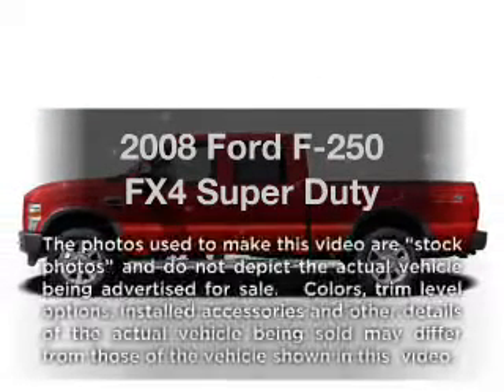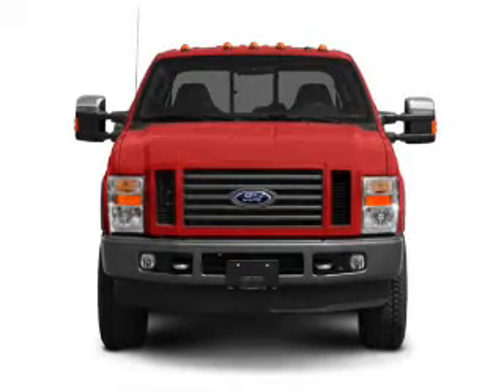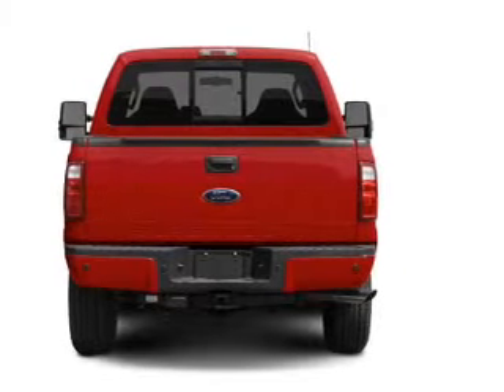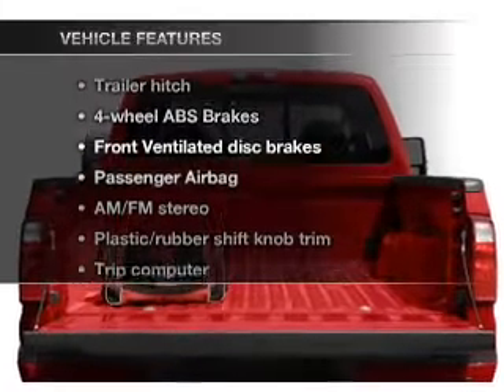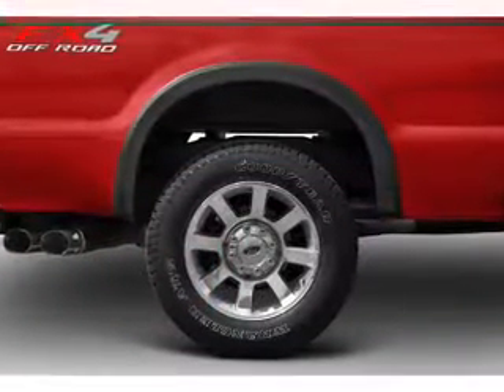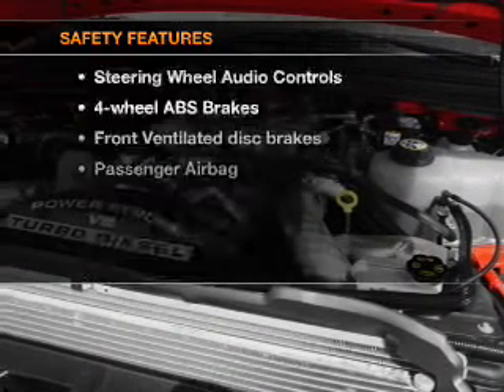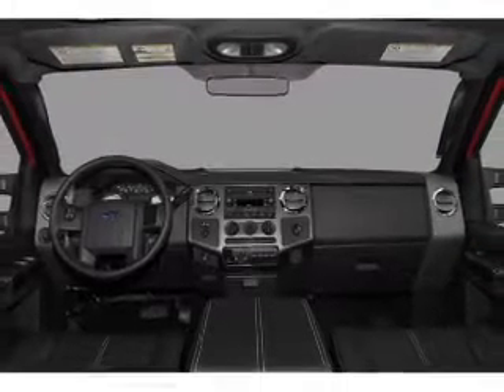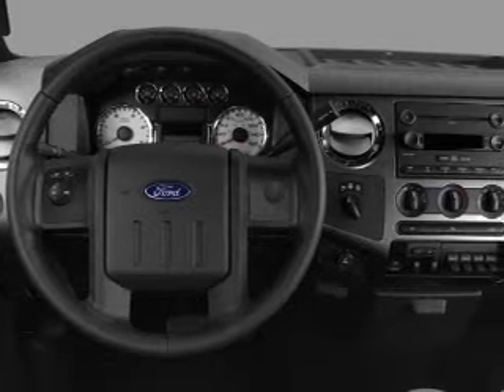2008 Ford F-250 - Rosenberg TX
Year: 2008
Make: Ford
Model: F-250
Trim: FX4 Super Duty
Engine: 6.4 liter 8 cylinder 32 valve
Transmission: 5-Speed Automatic
Color: Red
Mileage: 104983
Address:
27225 Southwest Fwy